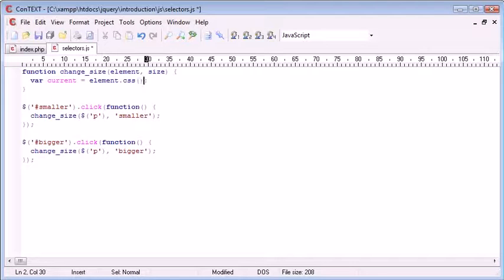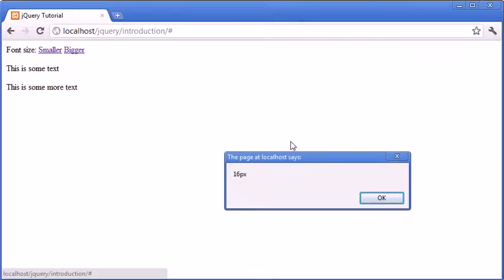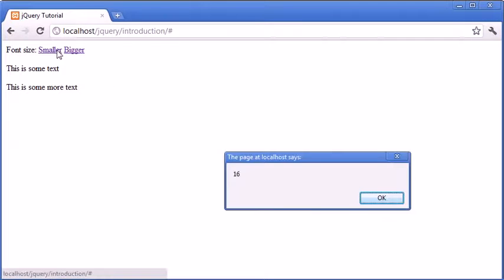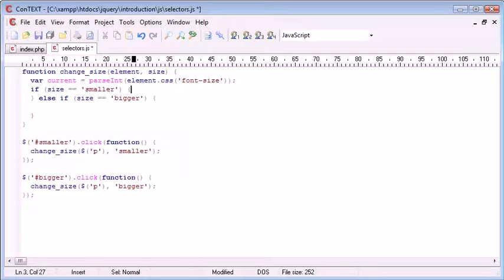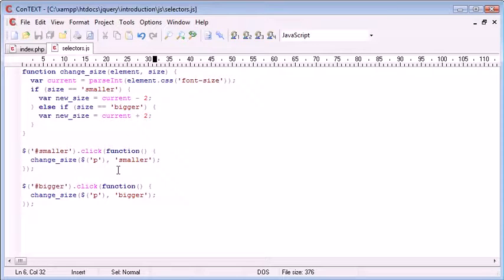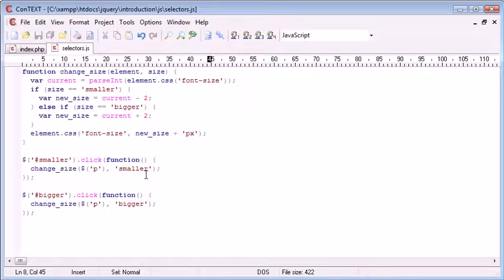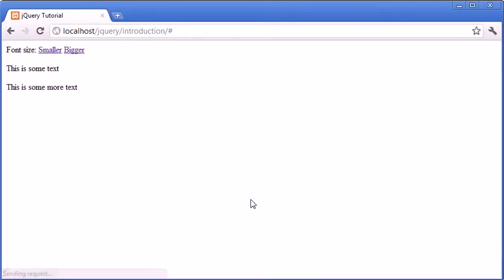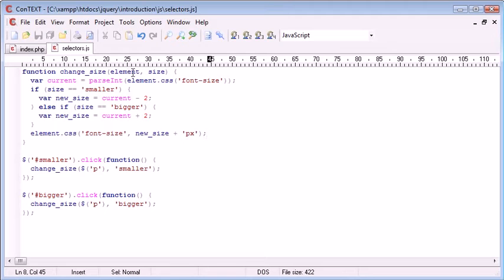jQuery Tutorial 28 Font size switcher